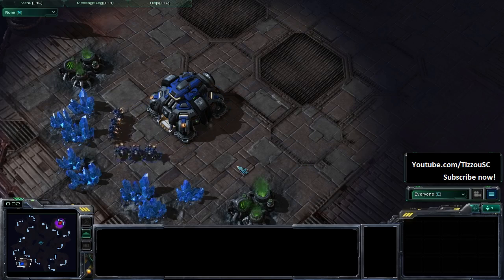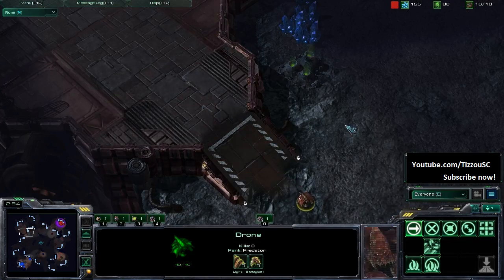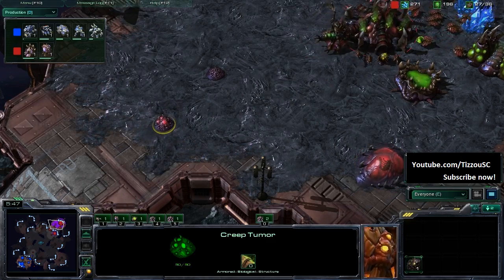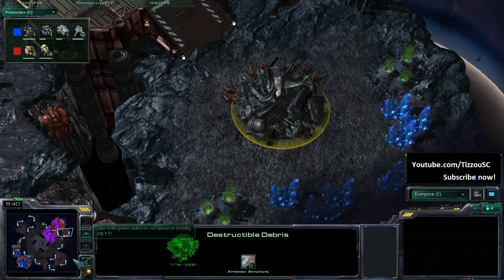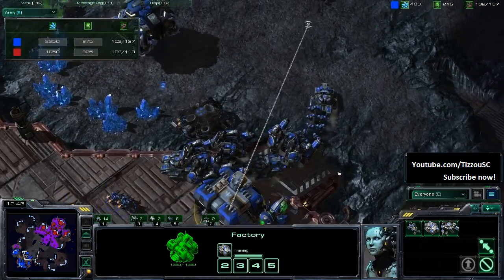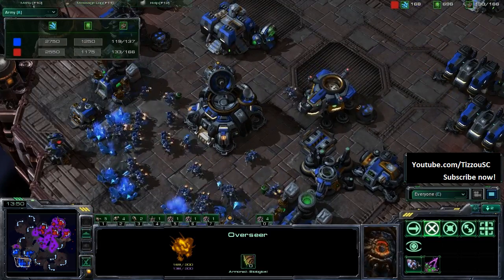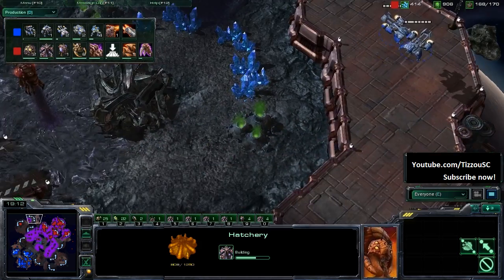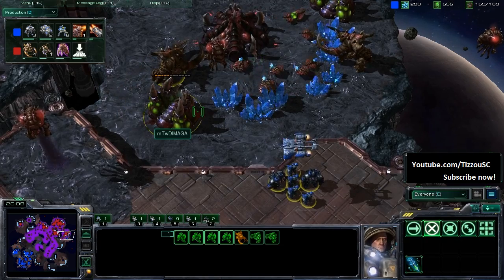Zotac#25 Finals mTwDIMAGA (Z) vs SeleCT -Game5 Part1 - Delta Quadrant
Zotac#25 Finals
mTwDIMAGA (Z) vs SeleCT
Game5 Part1 - Delta Quadrant